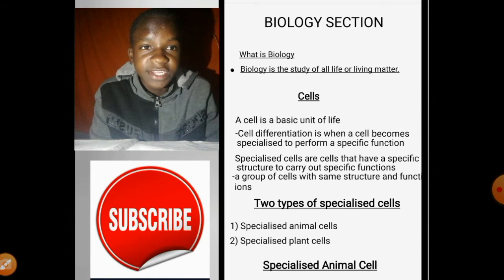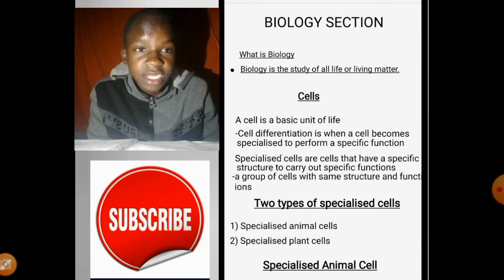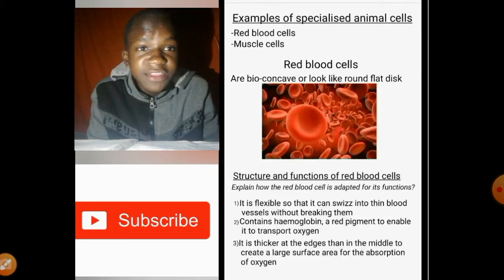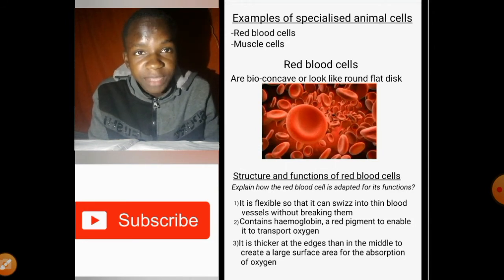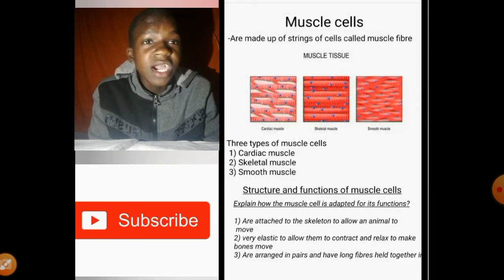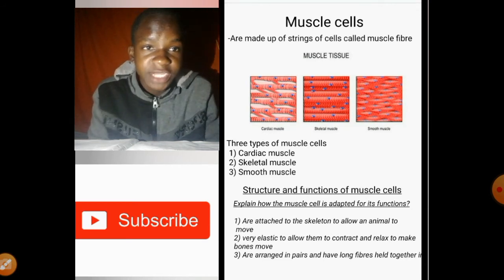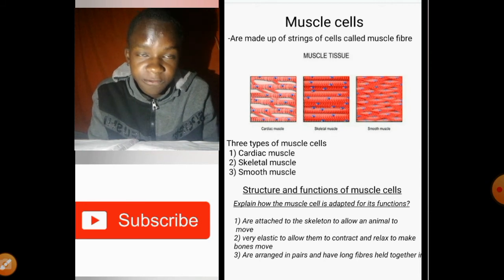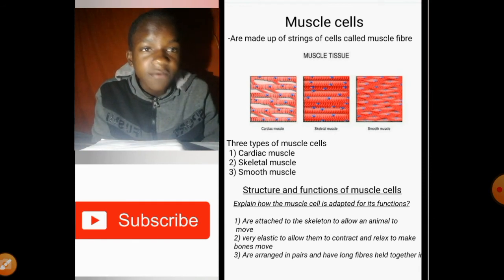COMBINED SCIENCE "Biology Section" Cells "O" Level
@Learningtime youtube channel